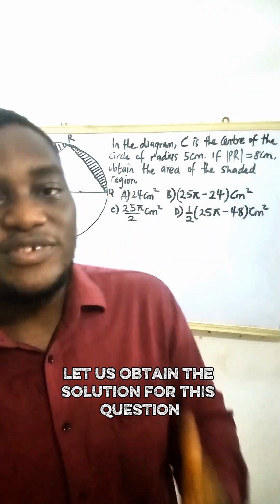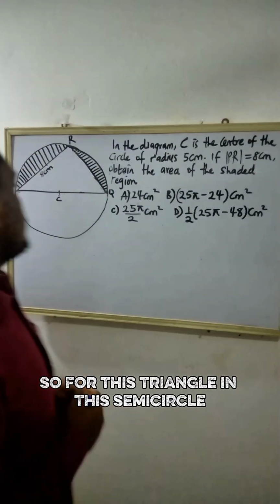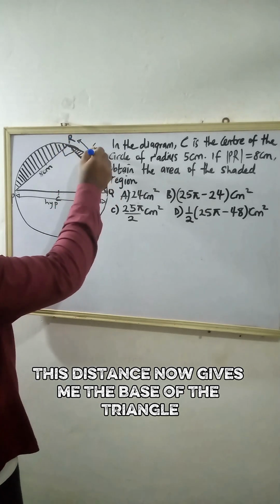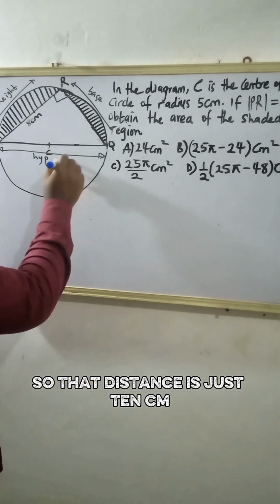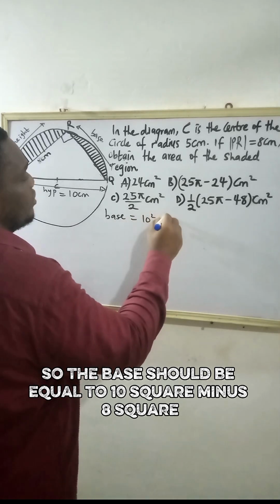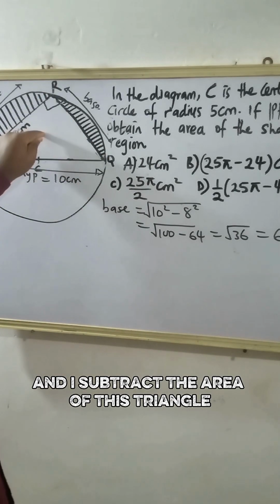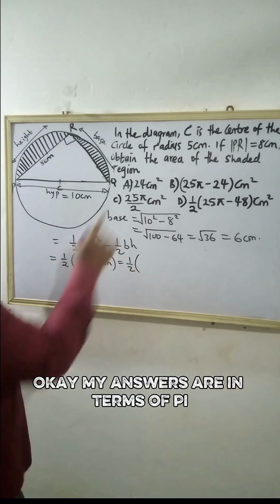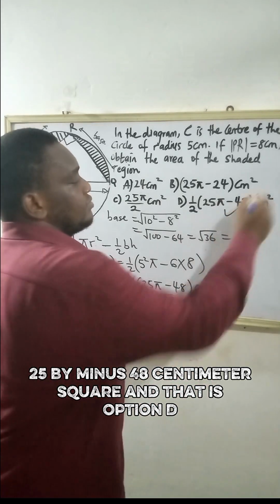Area of the shaded region in a semi-circle